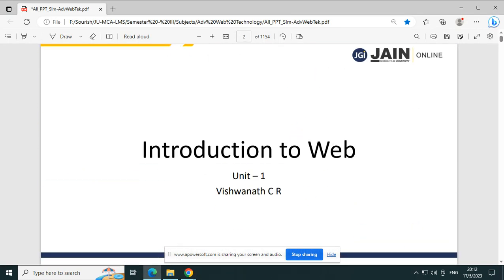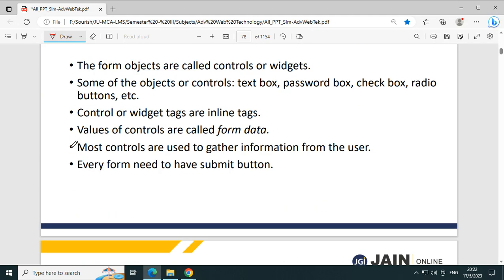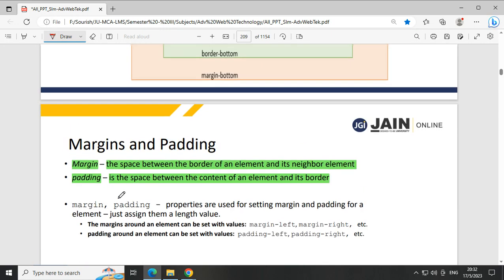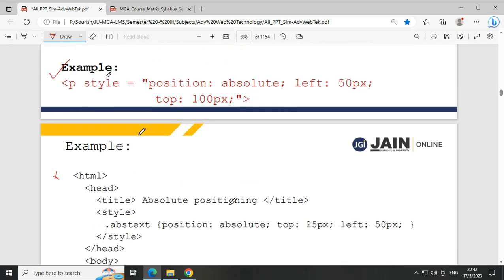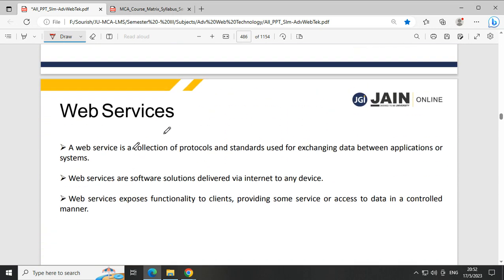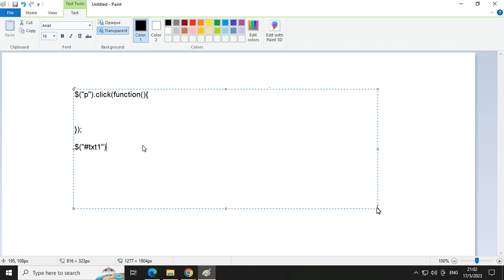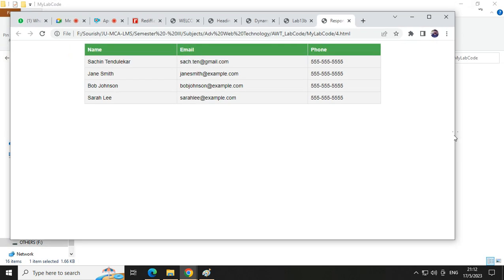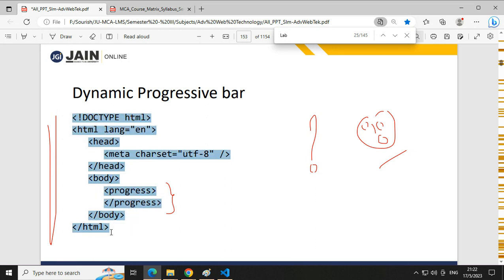Advanced Web Tec. - Descriptive assumptions in ppt and Labcode